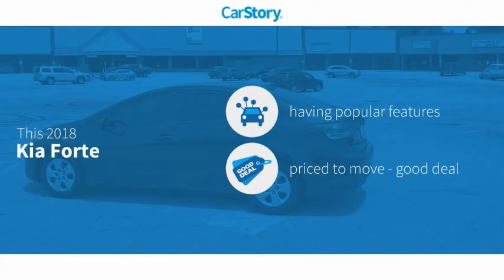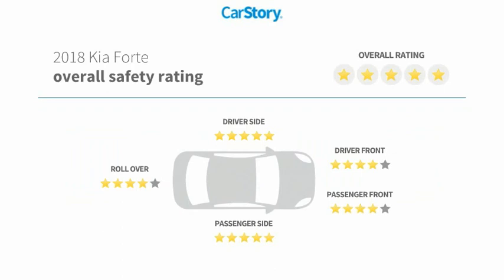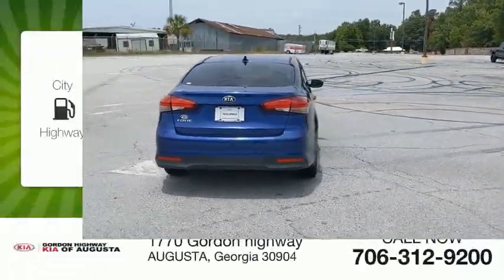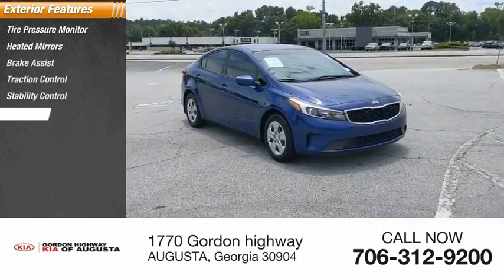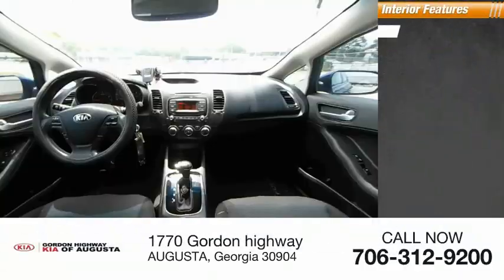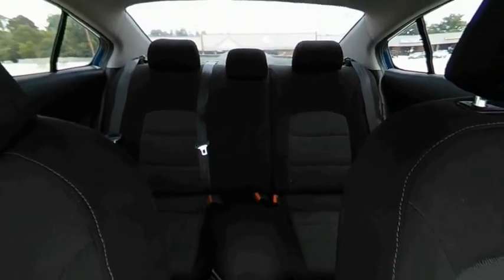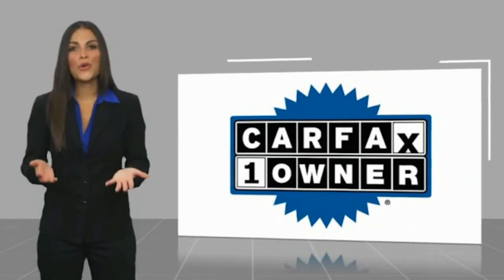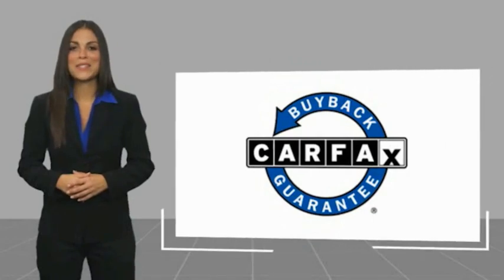2018 Kia Forte K6754A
2018 Kia Forte LX